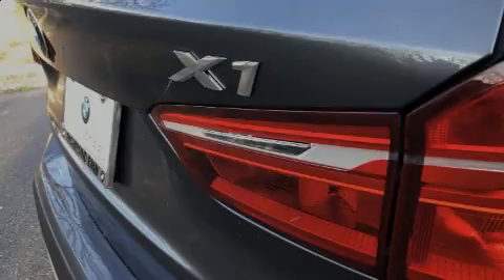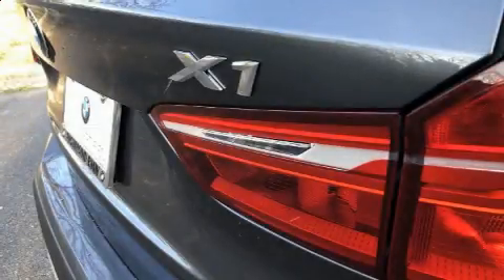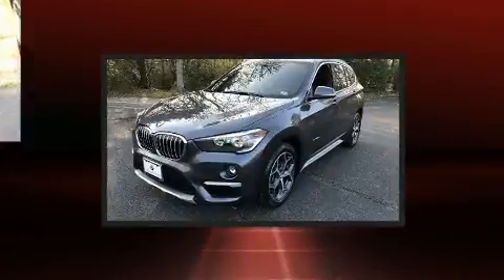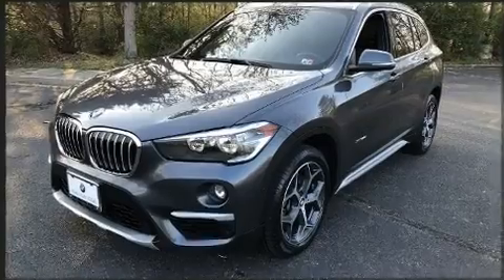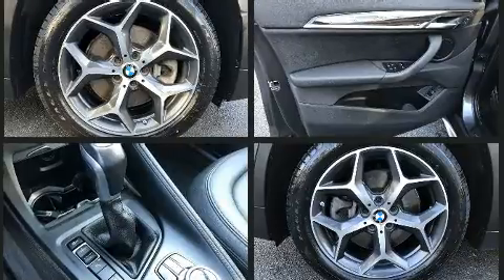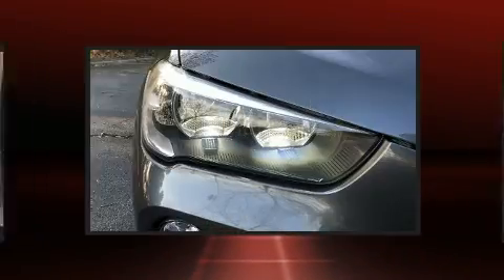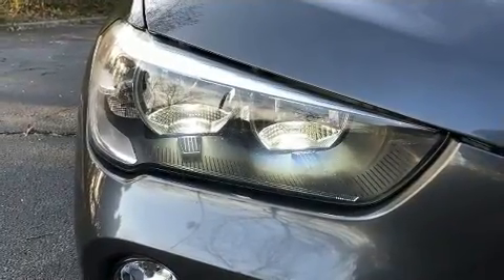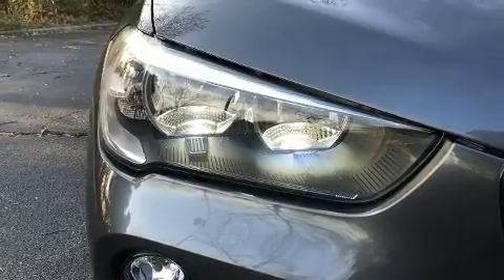2017 BMW X1 xDrive28i in Richmond, VA 23294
Richmond BMW
8710 Broad St.

Introducing the 2017 BMW X1. With just over 30,000 miles on the odometer, this vehicle proves competitive in its price class based on its condition and value. Under the hood you'll find a 4 cylinder engine with more than 200 horsepower, and for added security, dynamic Stability Control supplements the drivetrain. All wheel drive keeps this model firmly attached to the road surface. A turbocharger further enhances performance, while also preserving fuel economy. Top features include a split folding rear seat, delay-off headlights, a tachometer, a trip computer, power door mirrors and heated door mirrors, a power rear cargo door, remote keyless entry, and power front seats. BMW ensures the safety and security of its passengers with equipment such as: dual front impact airbags, head curtain airbags, traction control, brake assist, ignition disabling, an emergency communication system, and 4 wheel disc brakes with ABS. You'll never lose visibility with rain sensing wipers, which activate automatically when the drops start to fall. This vehicle has achieved Certified Pre-Owned status, by passing BMW's rigorous certification process. You will have a pleasant shopping experience that is fun, informative, and never high pressured. Stop by our dealership or give us a call for more information.